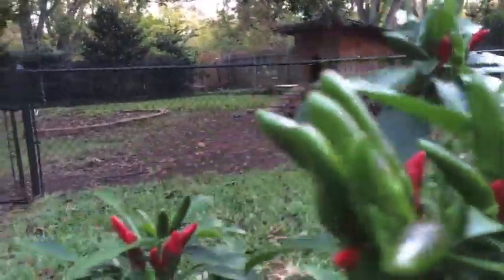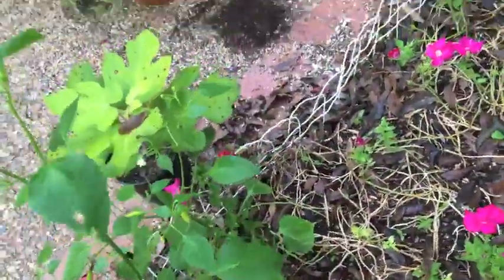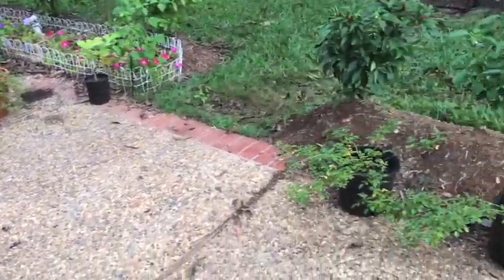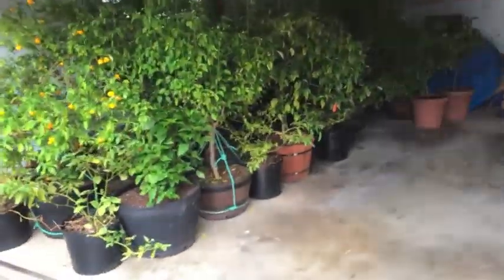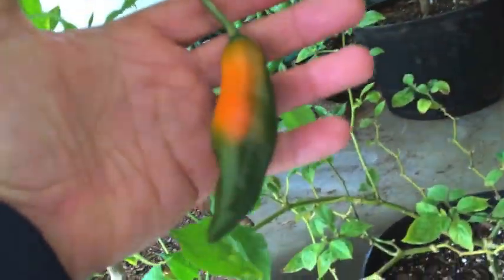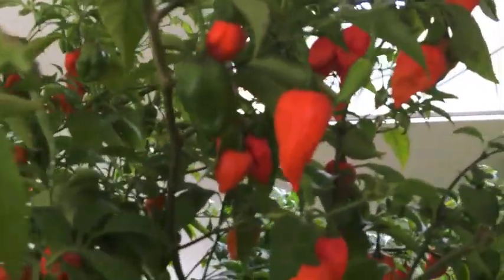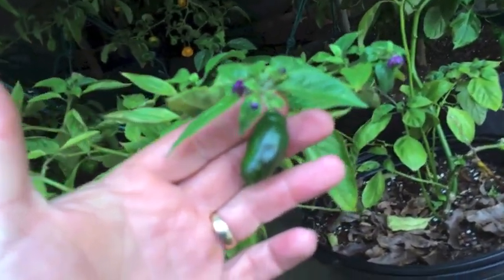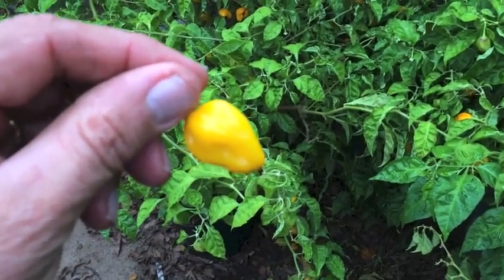Final Chile Vid 2013 Part 2